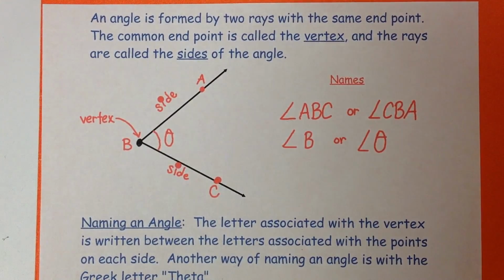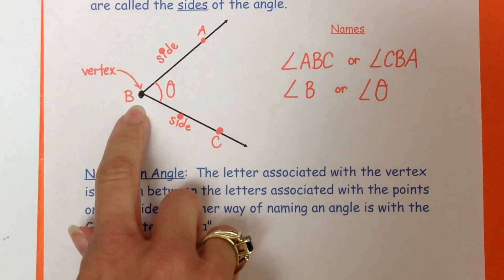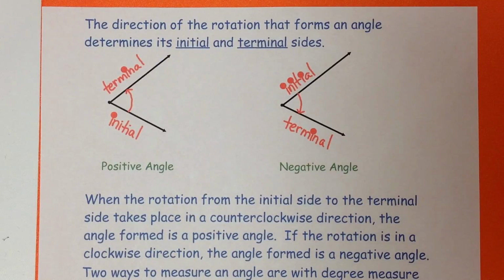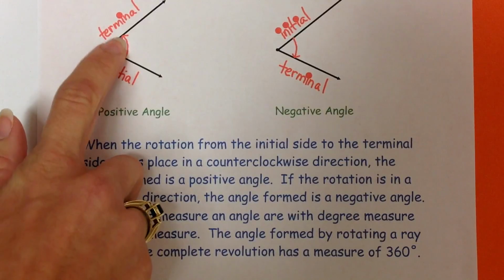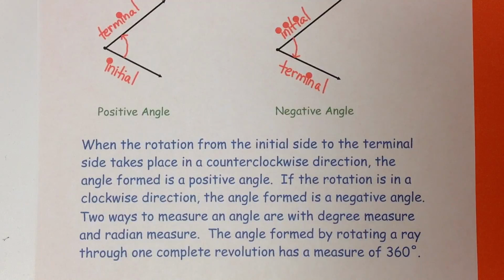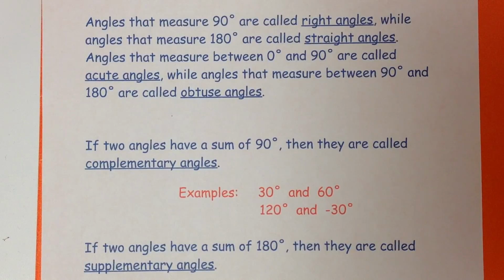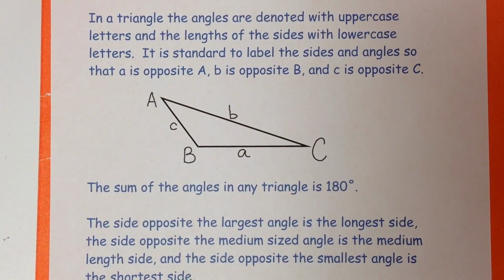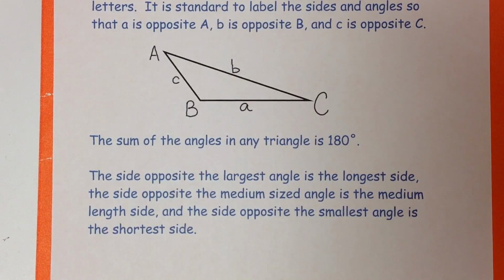1 1 Part 1